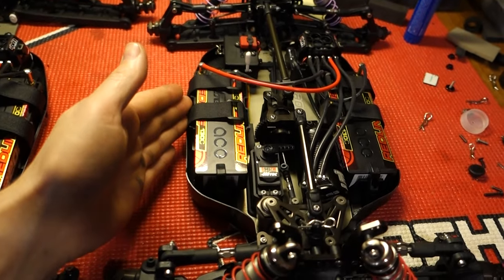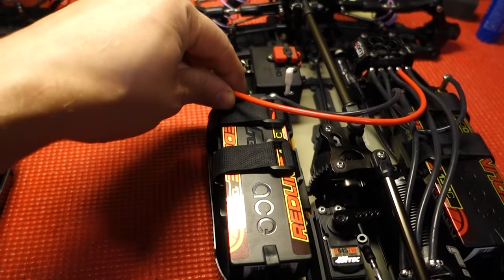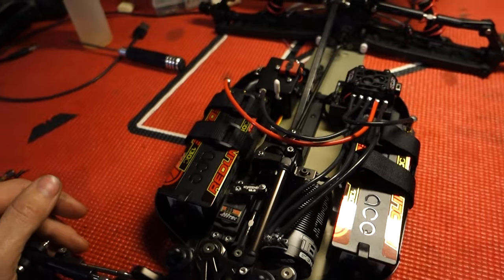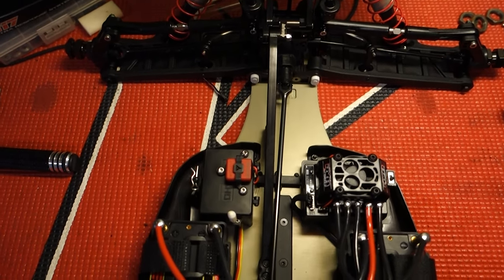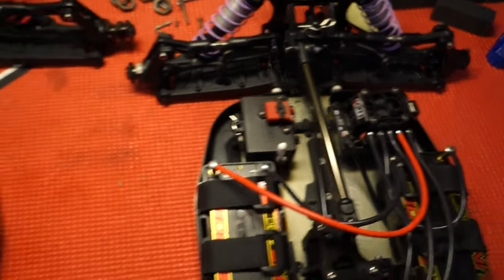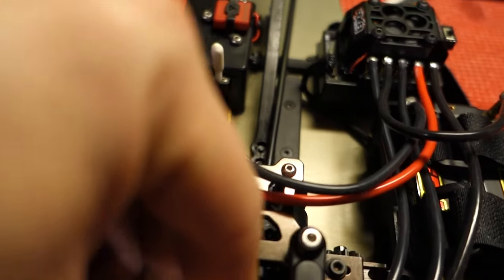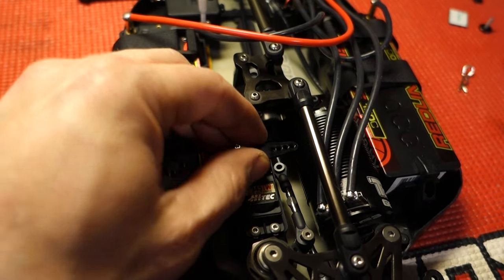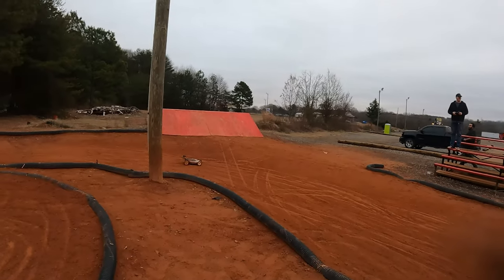KYOSHO MP10Te & MP10e Tekin RX8 Gen3 2650kv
Just a quick update guys were getting really close to getting on track with the kyosho MP10Te￼ 🤘🏻